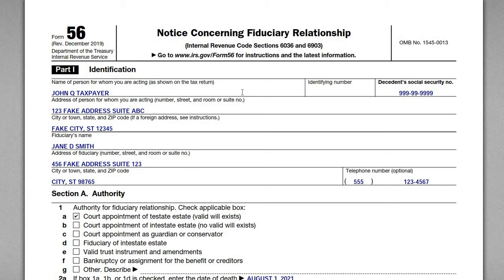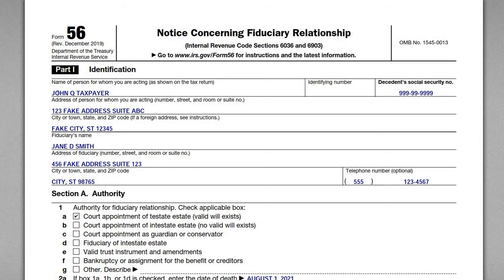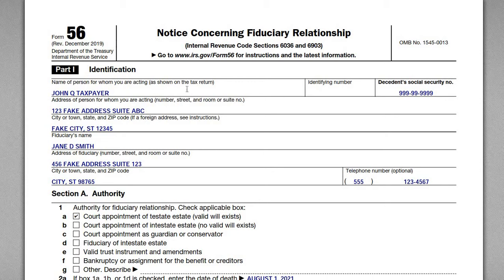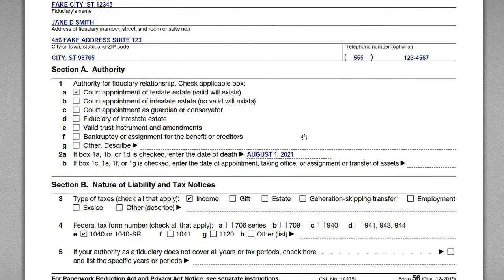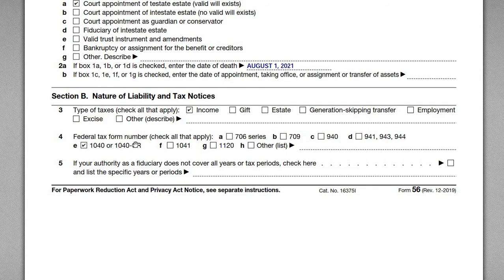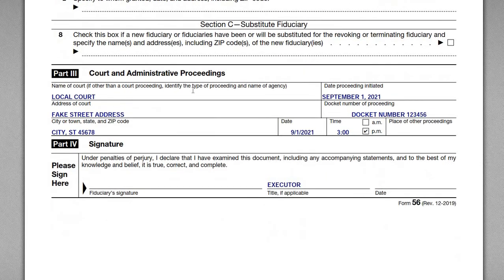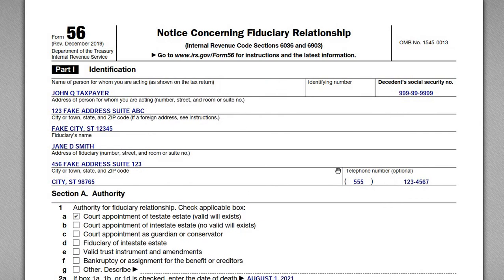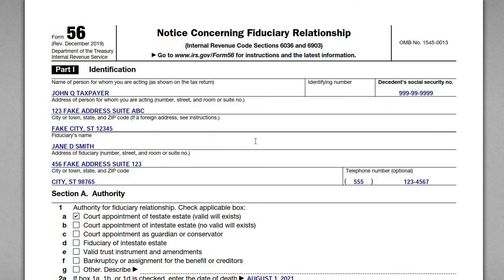IRS Form 56 - Notice of Fiduciary Relationship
Form 56 is filed by an individual that is going to act as the fiduciary for another taxpayers' estate.

In this example, we look at Form 56 filed by a daughter on behalf of her deceased father's estate.